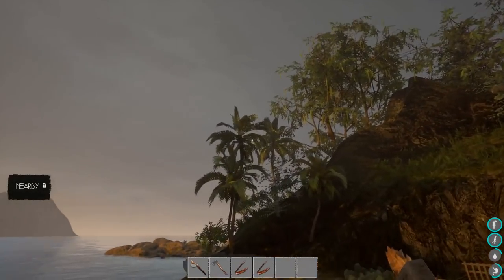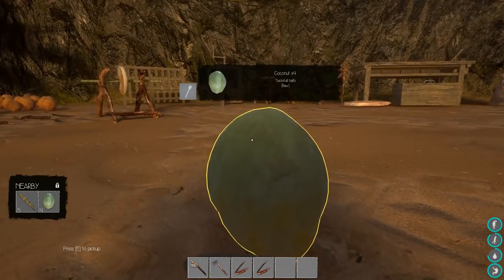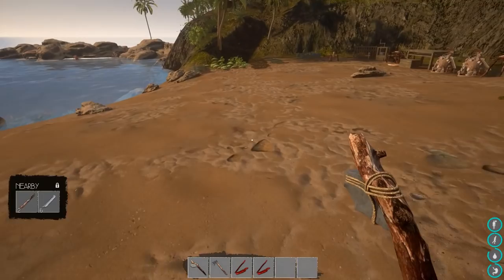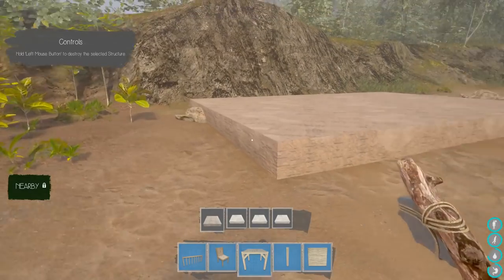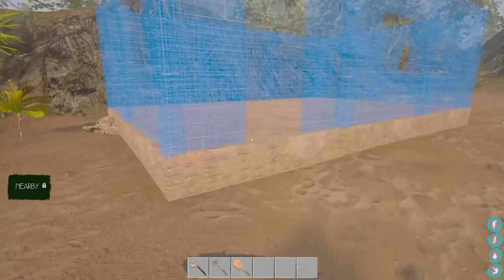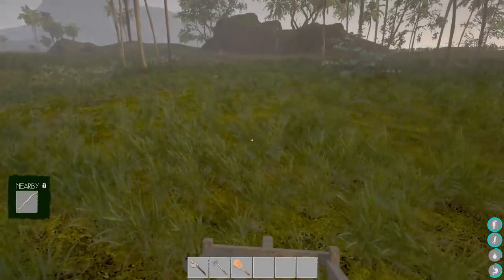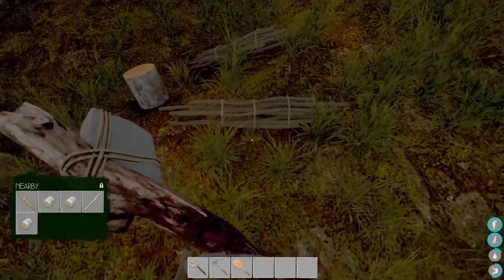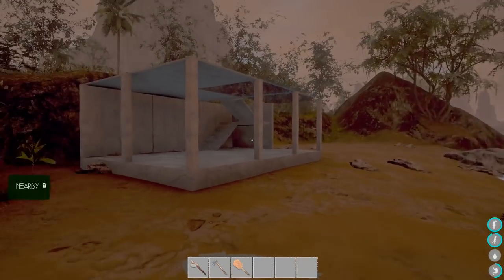House Building with My Wheelbarrow!-Journey of Life Survival Gameplay #7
The wheelbarrow effectively doubles your hauling capacity with little to no hindrance when you are traveling. Today I start my house.
 An engineer who lost his fortune overnight decides to live in nature to craft his village in tropical islands, build a ship, and sail the  stormy seas to survive!